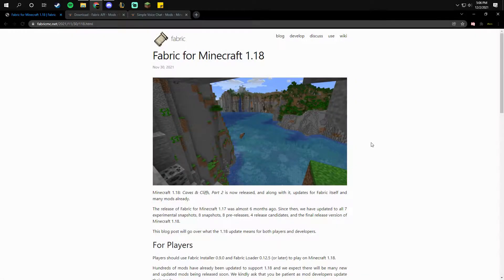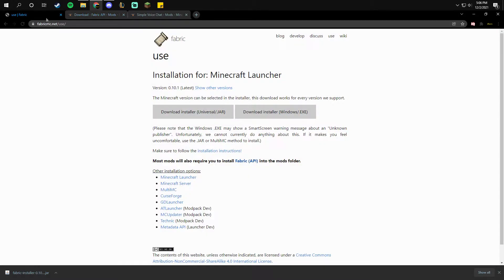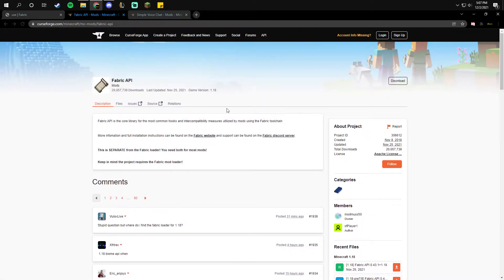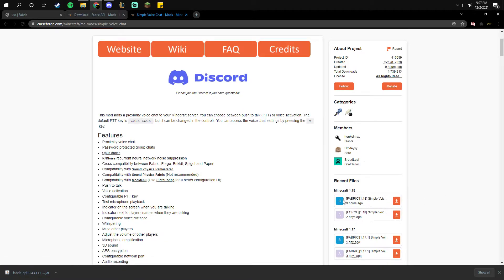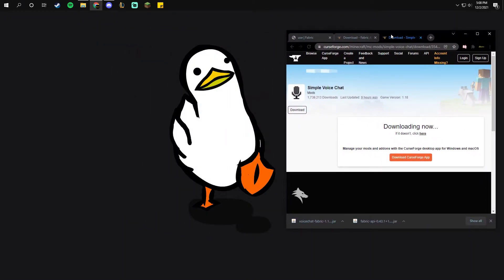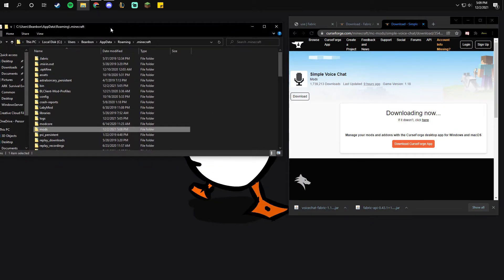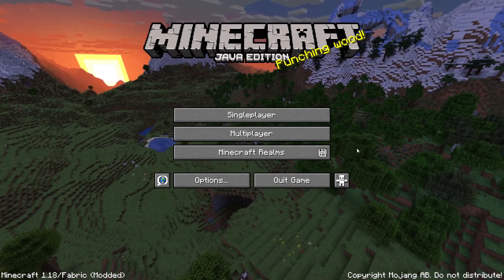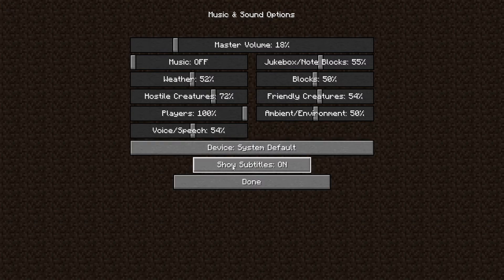How to download Minecraft Proximity Voice Chat Mod (Fabric)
~Fabric~

Have fun!